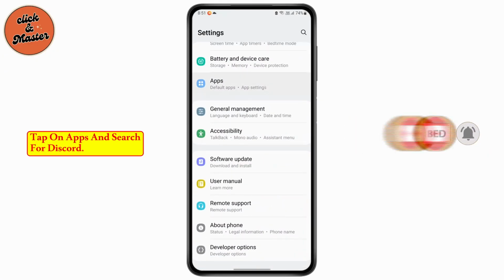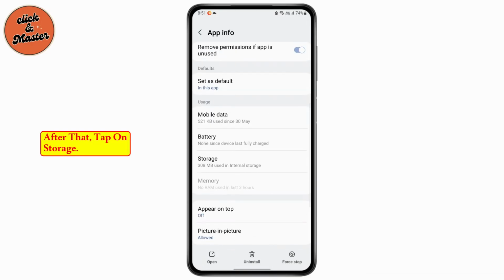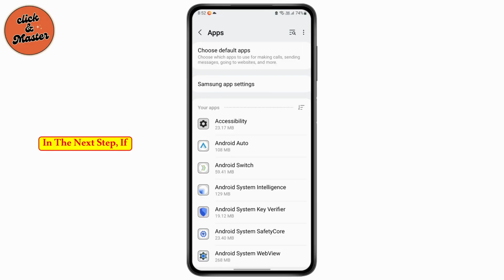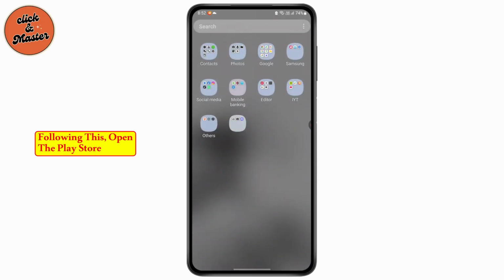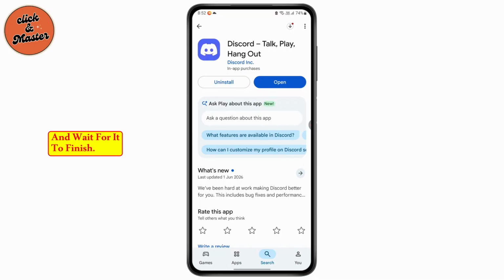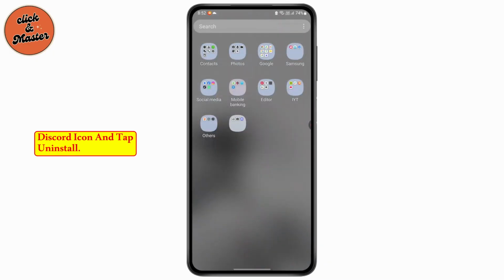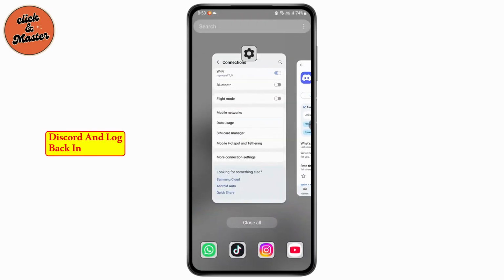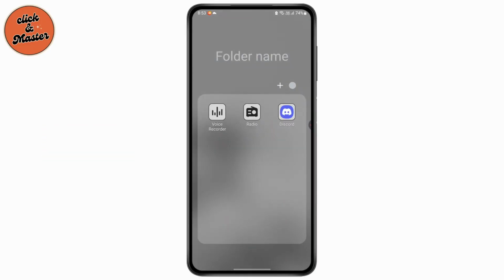How To Fix Discord Not Opening ?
How To Fix Discord Not Opening ?: Welcome to our step-by-step guide on "How To Fix Discord Not Opening!" If Discord won't launch, gets stuck on the loading screen, crashes on startup, or refuses to open on your PC, this video is for you. In this tutorial, we'll show you how to fix Discord not opening, troubleshoot common startup issues, and get the Discord app working again on Windows. Whether the problem is caused by background processes, corrupted cache files, or software conflicts, these simple solutions will help you resolve it quickly.

In this video, we will show:
How to fix Discord stuck on loading
How to fix Discord not launching on Windows
How to restart Discord properly
How to troubleshoot Discord startup issues

What you'll learn:
Why is Discord not opening on my PC?
How do I fix Discord stuck on the loading screen?
How to restart Discord when it won't open?
How to fix Discord crashing on startup?
How to get Discord working again on Windows?